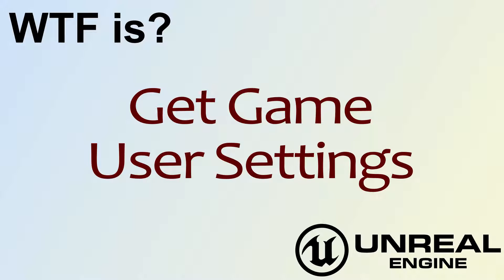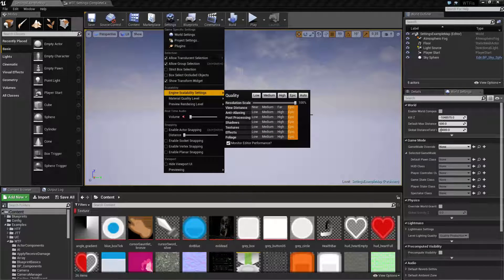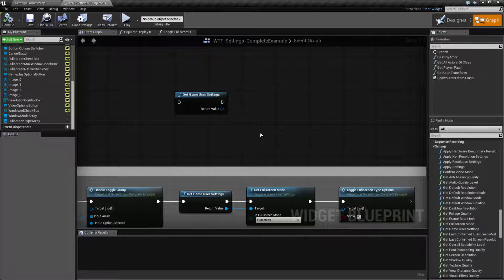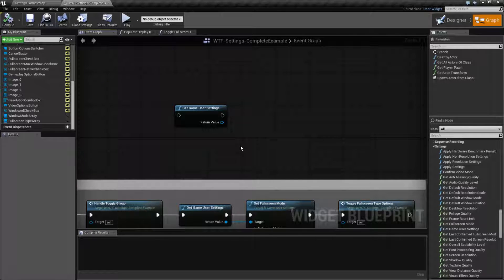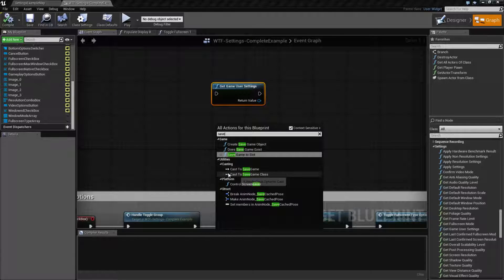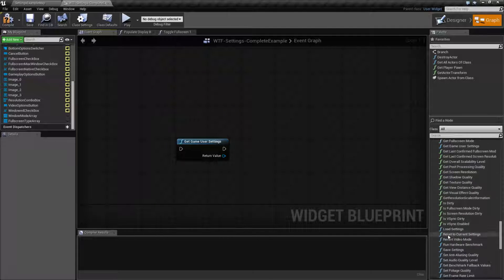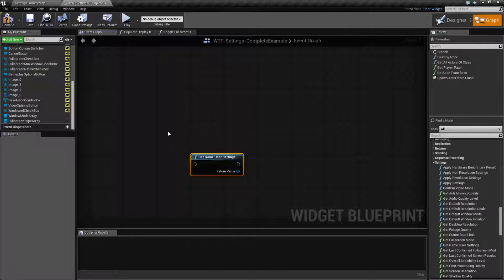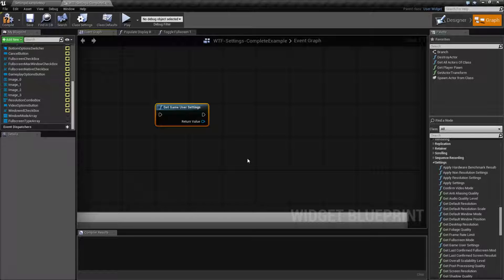WTF Is? Get Game User Settings in Unreal Engine 4 ( UE4 )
What is the Get Game User Settings Node in Unreal Engine 4